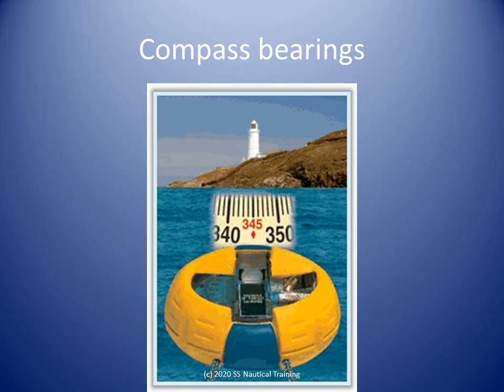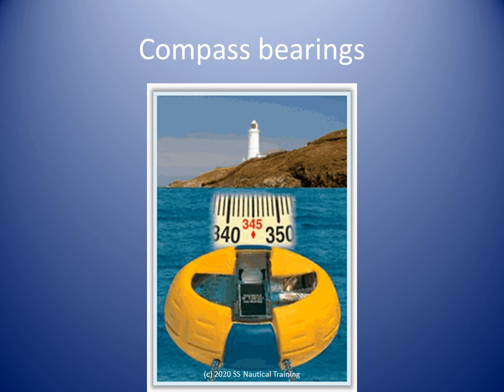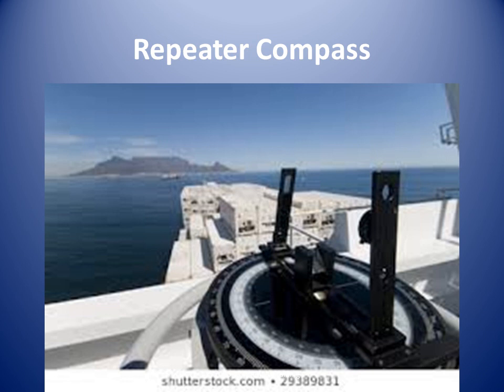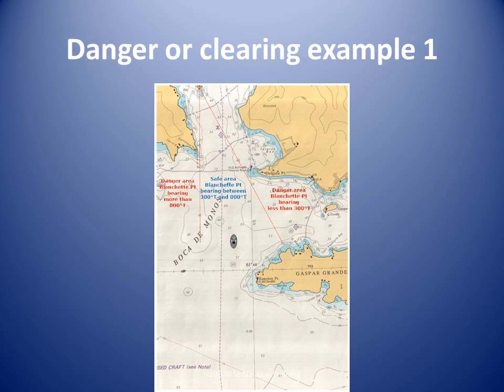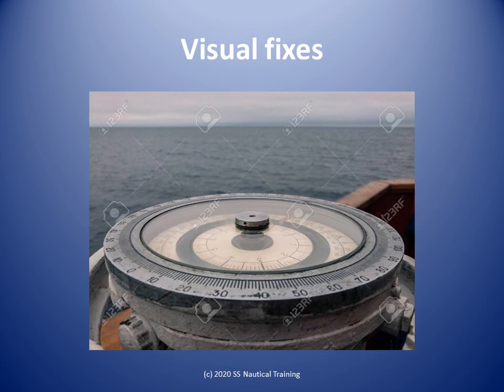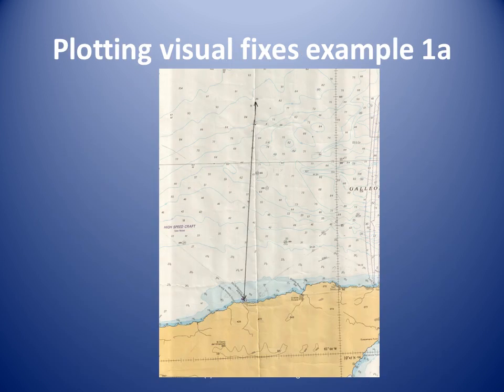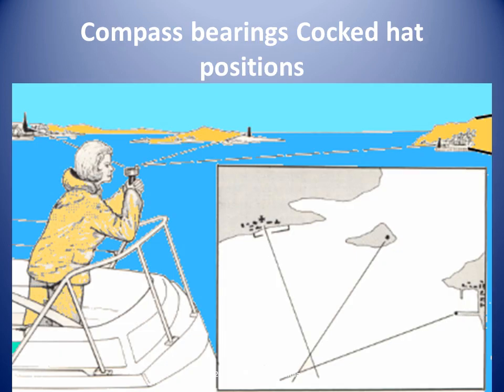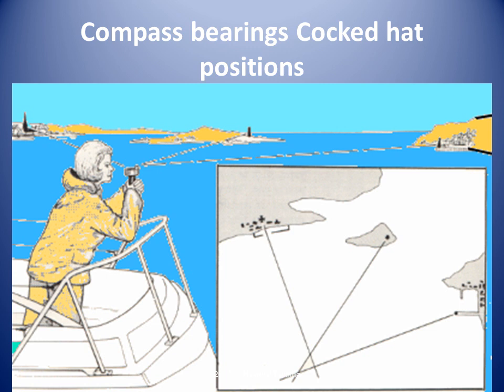Taking visual bearings - Coastal Navigation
In this video, we describe how navigators monitor their vessel's position during a voyage. The video highlights position fixing methods for an observer near the Caribbean island Trinidad.